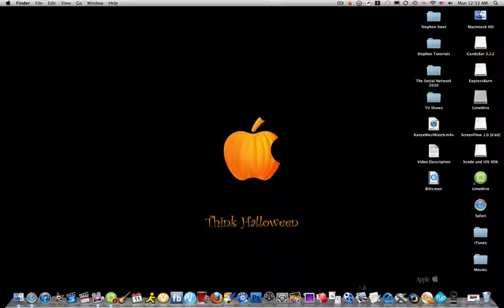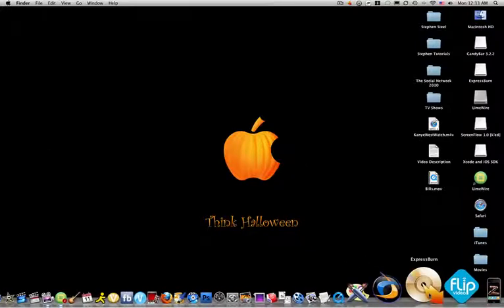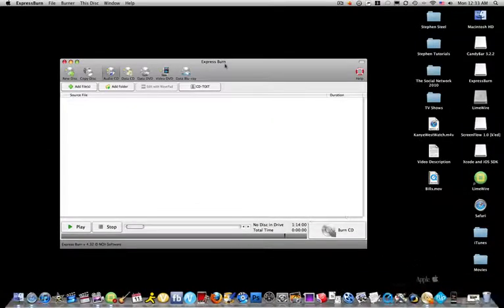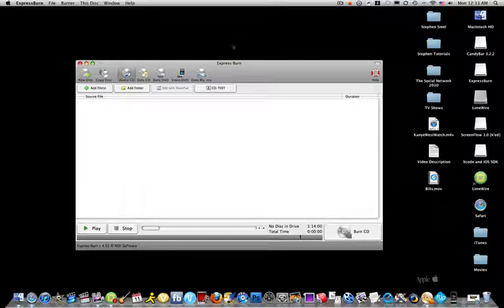Best FREE CD Burner